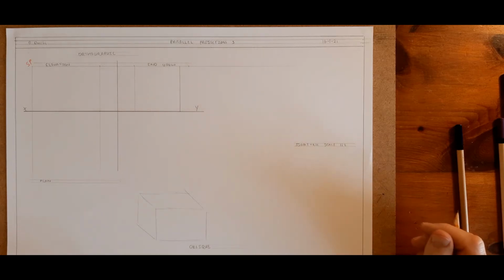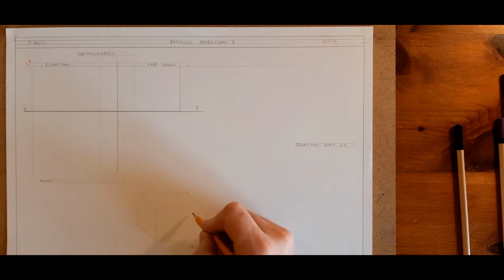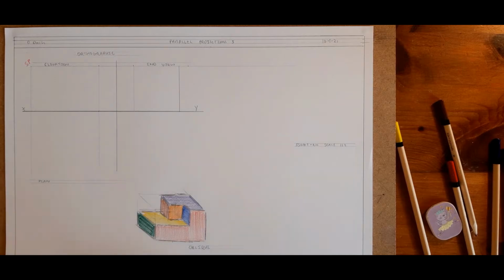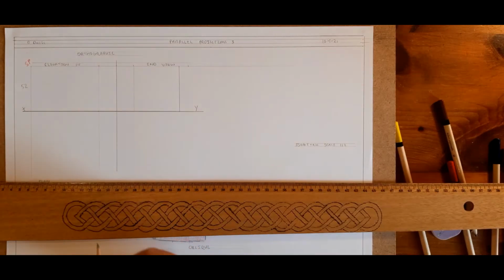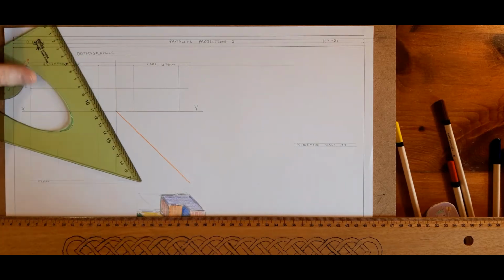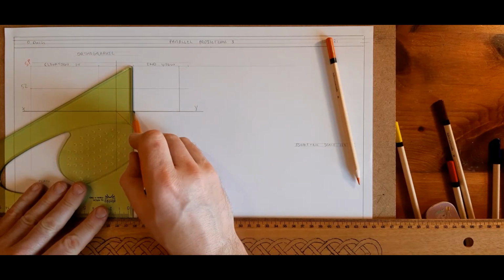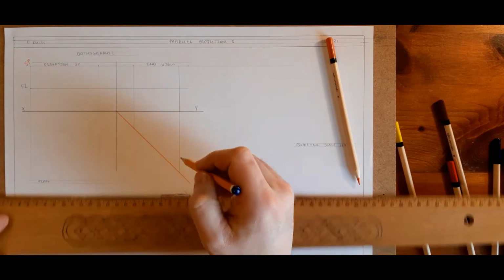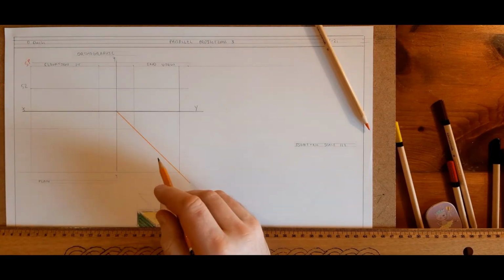Parallel Projections D3